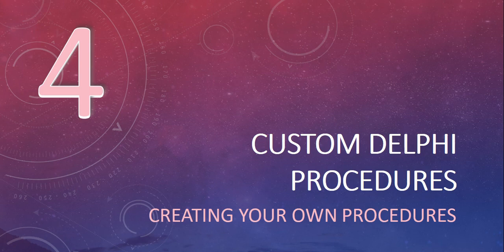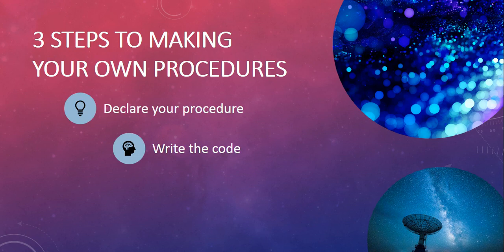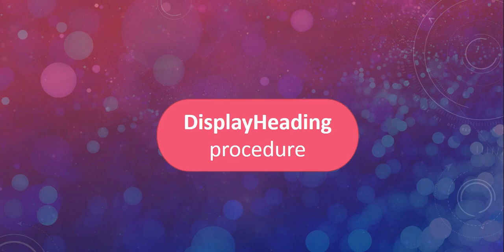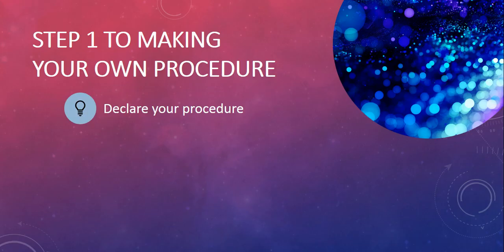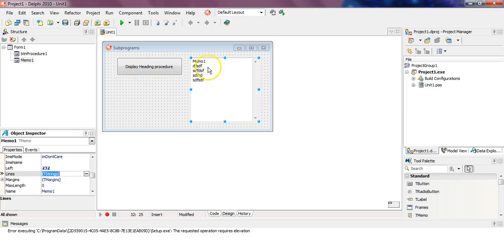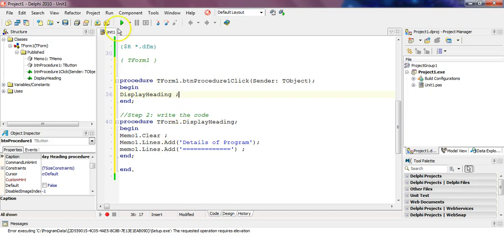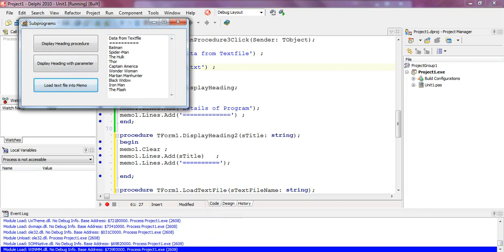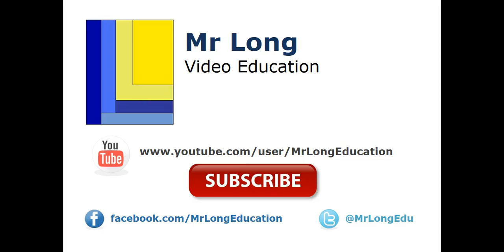Subprograms Part 4 - Custom Delphi Procedures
In this video we create and use our own custom procedures in Delphi.

Part 5 - Reference Parameters in Delphi